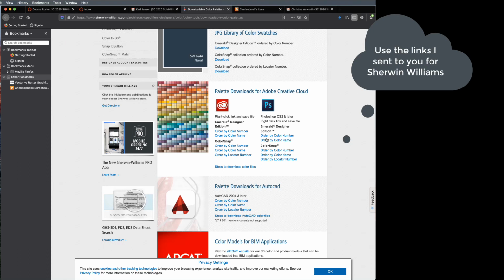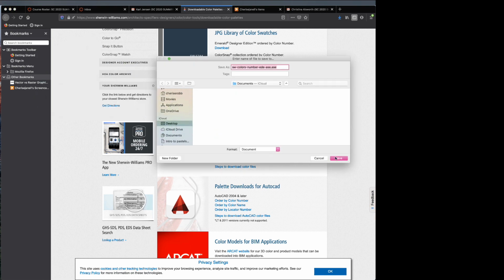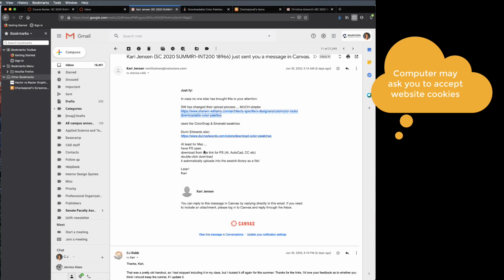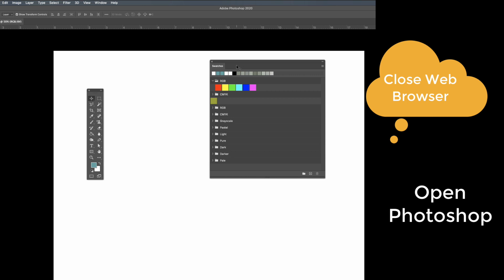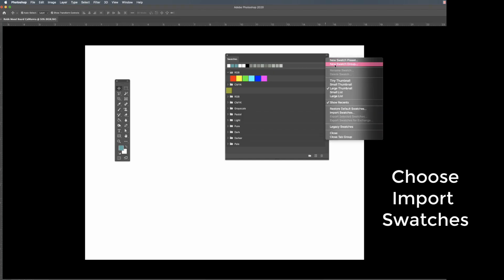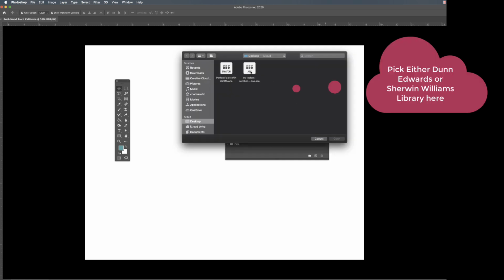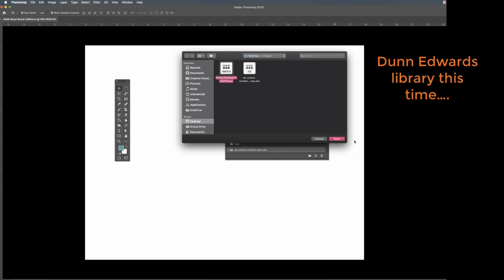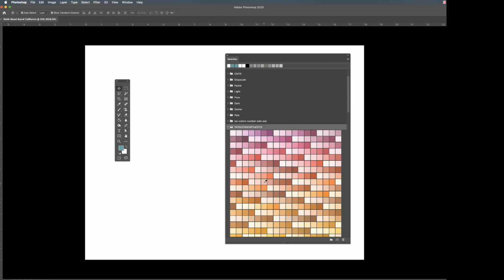Digital Paint Palettes for Adobe!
This video walks you through downloading the digital paint libraries from professional paint companies such as, Dunn Edwards and Sherwin Williams for the purpose of use in Adobe Photoshop and Illustrator.

This video is HIGHLY useful for interior designers and interior design students specifying paint in digital illustrations and client presentations!